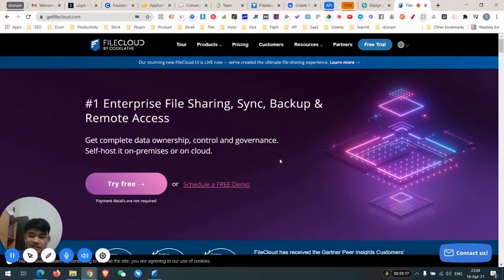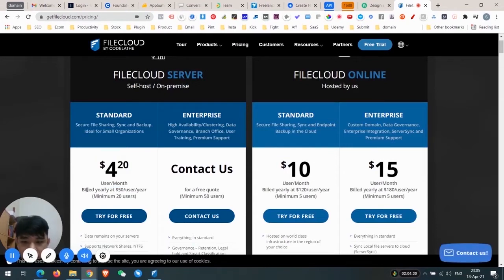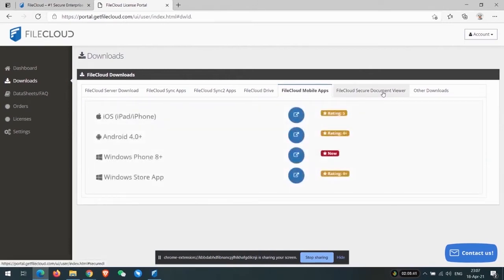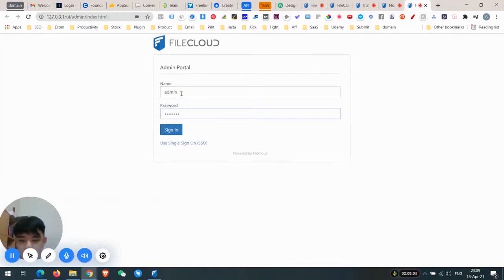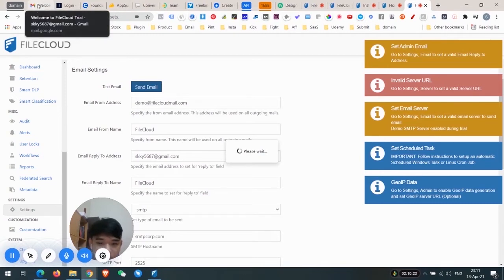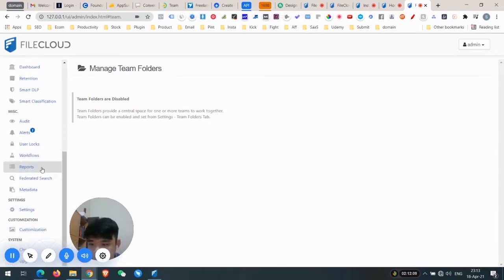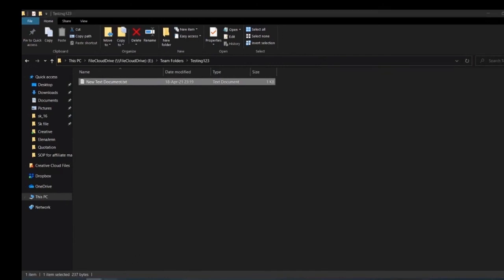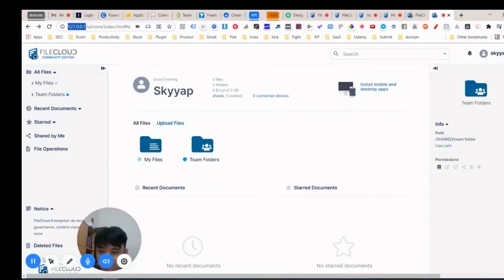Filecloud Review - Self hosted Dropbox alternative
Filecloud Self-hosted - $4.20 User/Month (minimum 20 users)
Filecloud Cloud - $10 User/Month (minimum 5 users)

Today we are reviewing the Enterprise level Self-hosted Dropbox alternative:  Filecloud. Overall, I feel Filecloud is enterprise and so it is a bit expensive.

Follow the instructions below to get this secret:
1.
2.